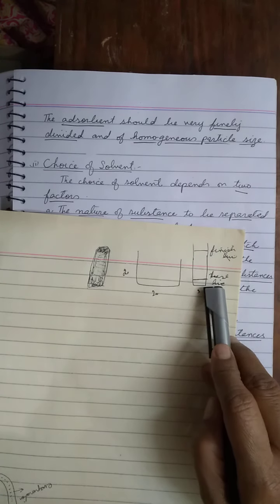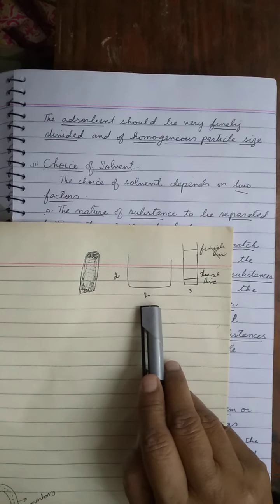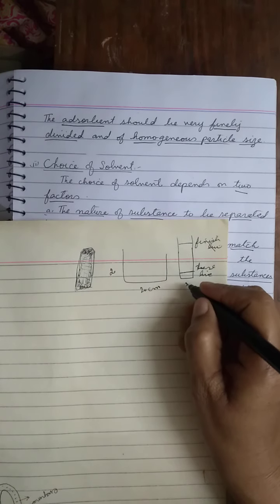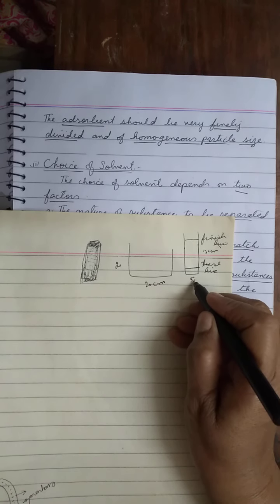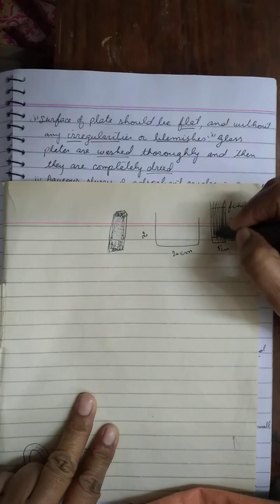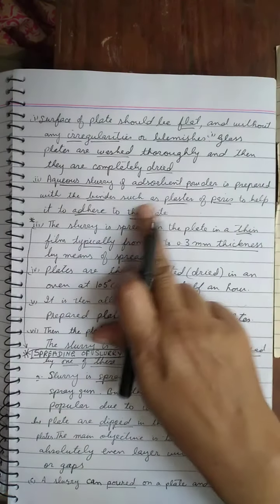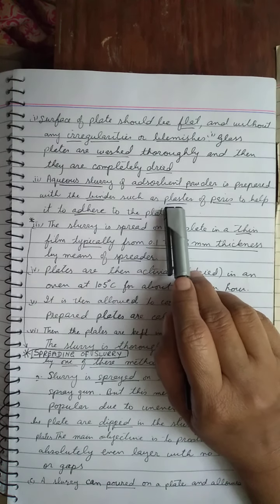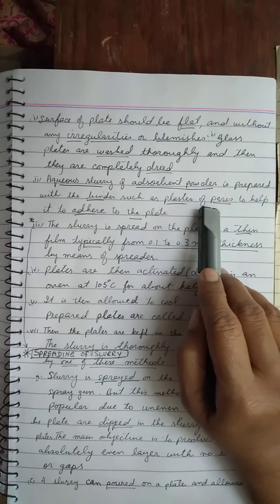Chromatography ADP Chemistry 1st semester